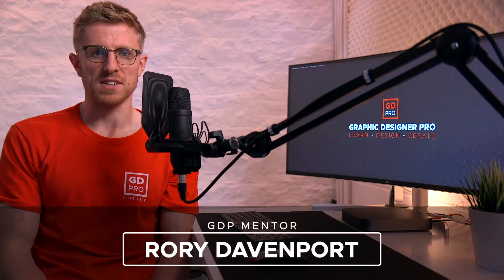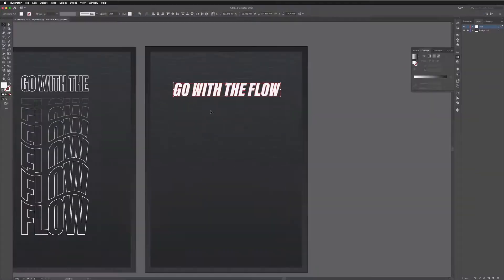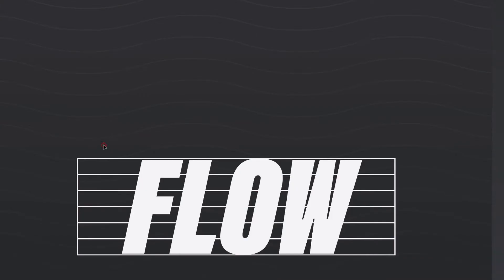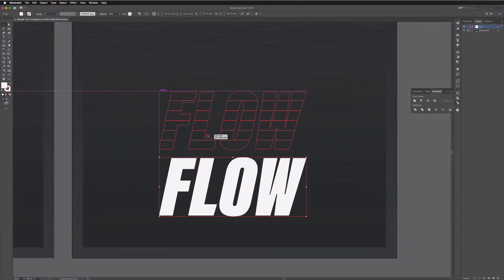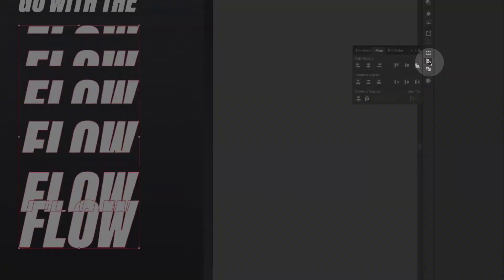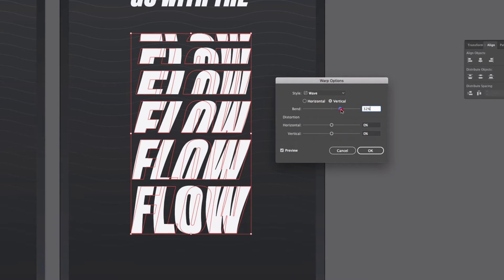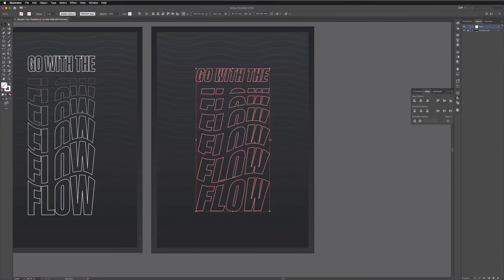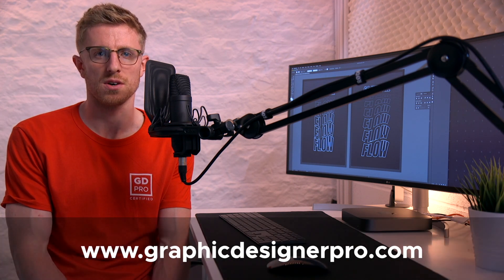Adobe Illustrator • Wave Warped Text Tutorial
In this video, we’ll show you how to create some interesting looking custom text using the warp effect in Adobe Illustrator.